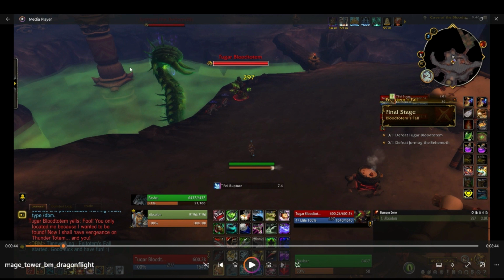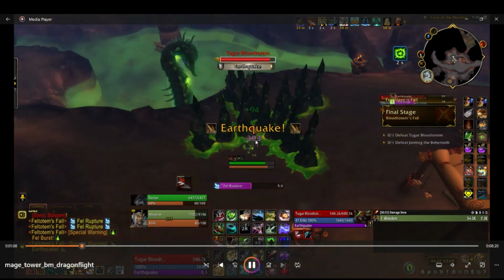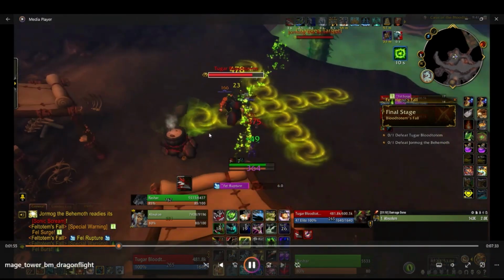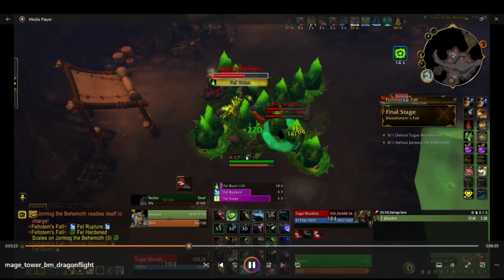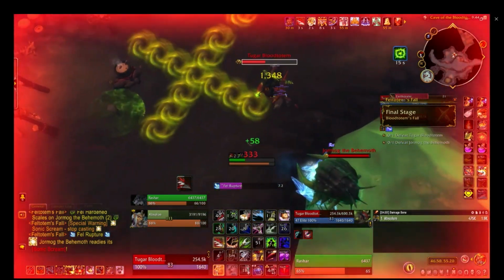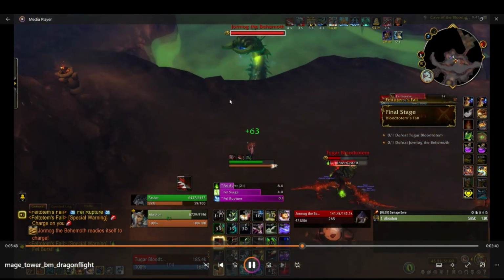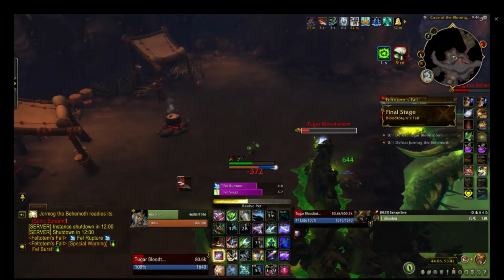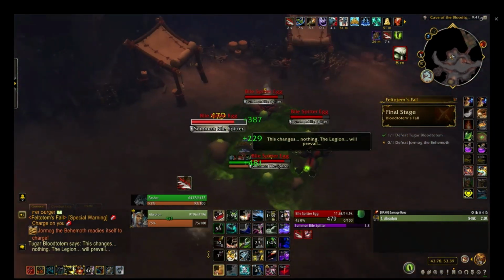Beast Mastery Hunter Mage Tower Guide | World of Warcraft | Dragonflight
Hey friends! Here's a video with narration explaining the mechanics of the Feltotem's Fall hunter mage tower challenge. I'm still very new to making YouTube videos and I'm trying to learn how to edit. I've got a long ways to go before they're at the quality I'm after, but until then thanks for stopping by and watching. Good hunting!